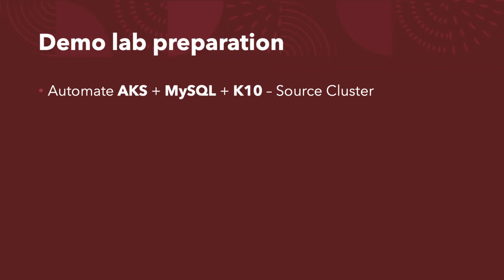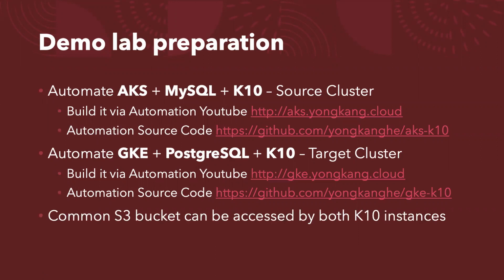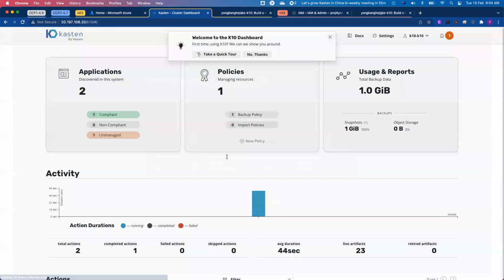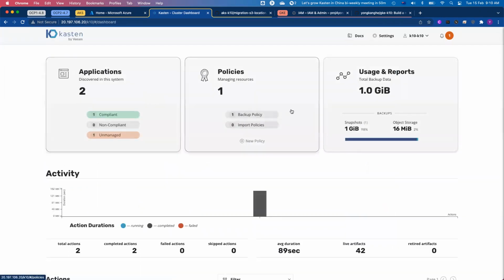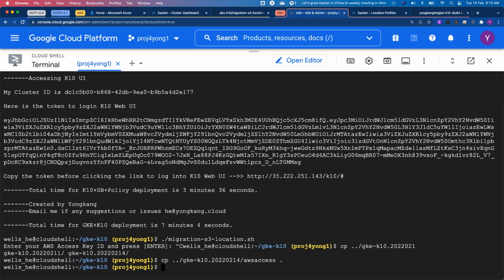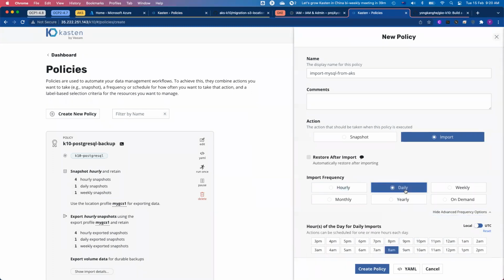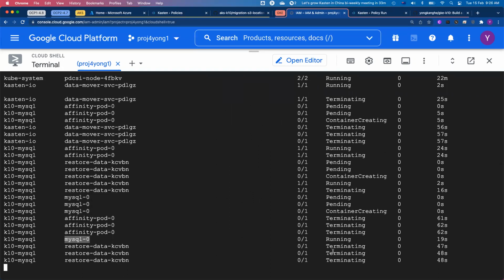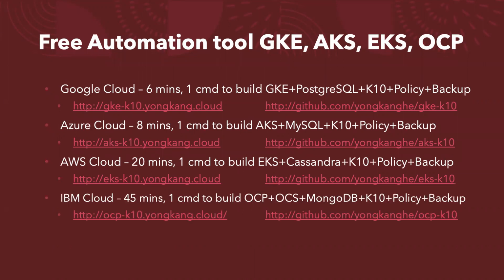AKS2GKE Container Migration - Migrate MySQL from AKS in ASIA to GKE in USA | Kubernetes Migration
Building a ready-to-use labs to demonstrate Kubernetes backup and restore capabilities could be very challenging. In this video, I showed how to migrate MySQL from Azure AKS in Singapore region to Google Cloud GKE in US Central 1 region in 3 minutes.

Backup Containers
Protect Containers
Kubernetes Backup
Container Backup
Container Migration
Application Migration
Application Mobility
K8s Backup
EKS Backup
ACK Backup
ROSA Backup
OCP Backup
OpenShift Backup
ECP Backup
TKG Backup
TKGm Backup
K8s Automation
K10 Automation